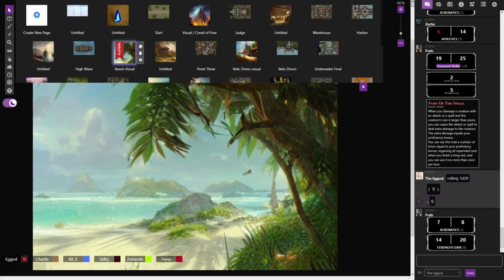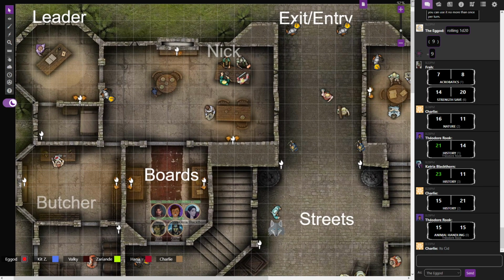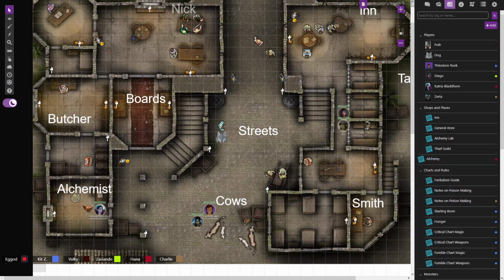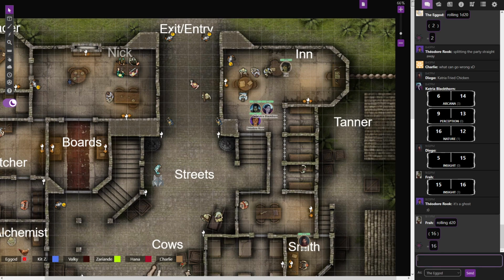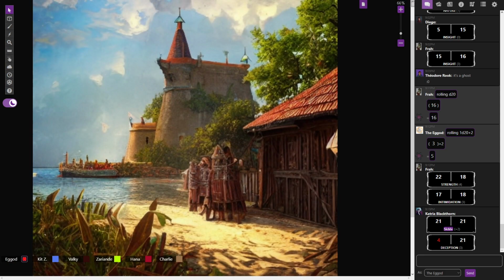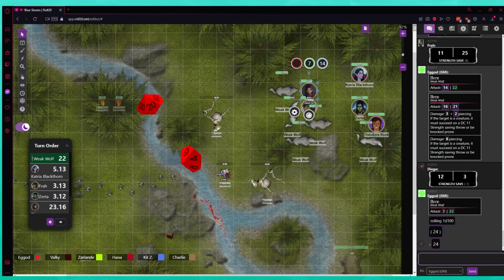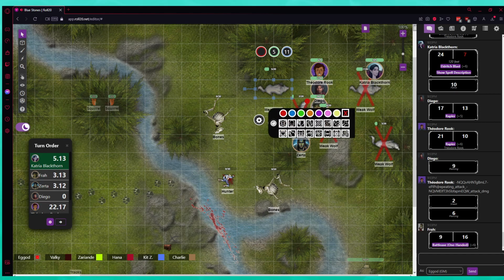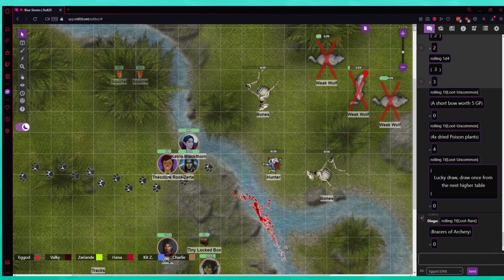DND "Blue Stones" Part 2 (Campaign #2)